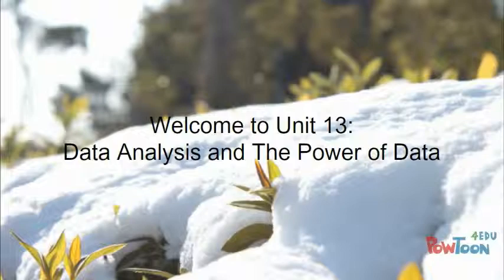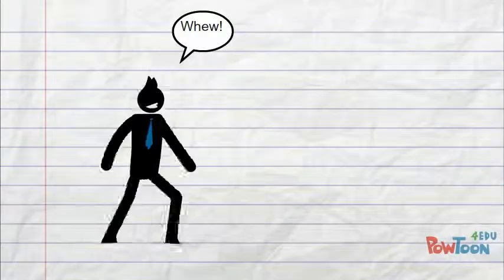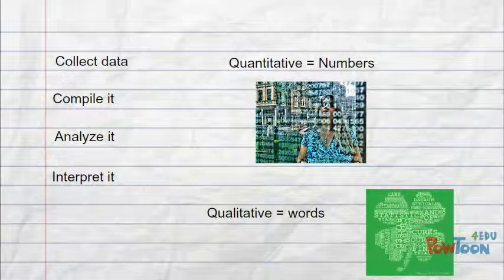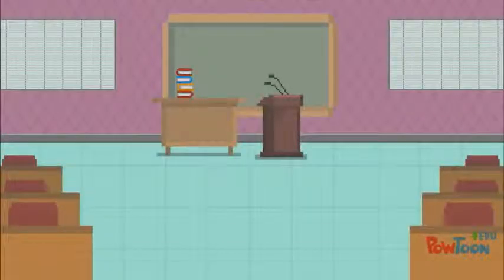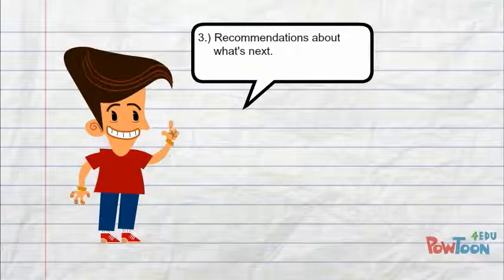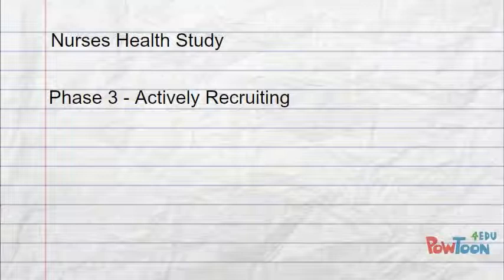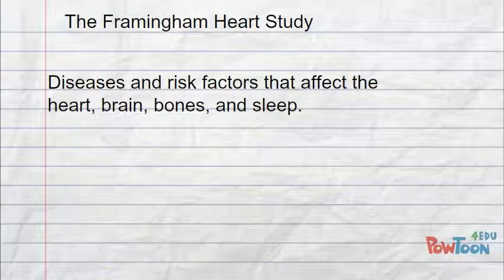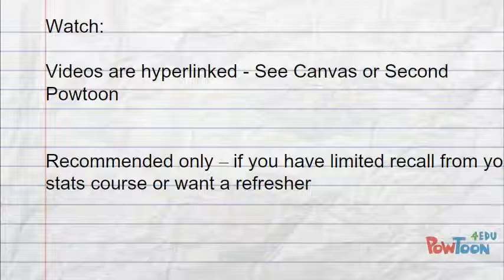The Power of Data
Unit 13: The Power Of Data - Introduction
NUR 320 Nursing Research-- Created using PowToon -- Free sign up -- Create animated videos and animated presentations for free.  PowToon is a free tool that allows you to develop cool animated clips and animated presentations for your website, office meeting, sales pitch, nonprofit fundraiser, product launch, video resume, or anything else you could use an animated explainer video. PowToon's animation templates help you create animated presentations and animated explainer videos from scratch.  Anyone can produce awesome animations quickly with PowToon, without the cost or hassle other professional animation services require.